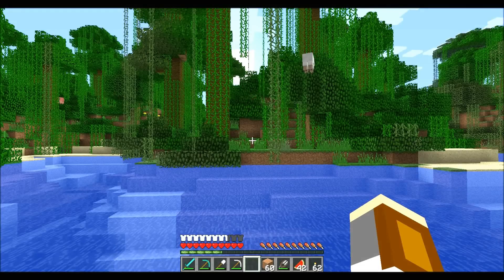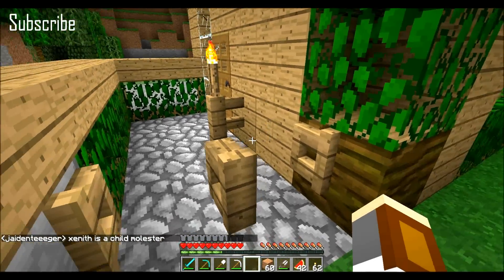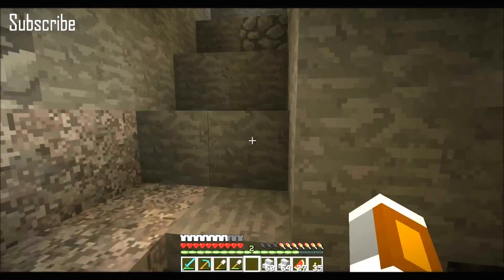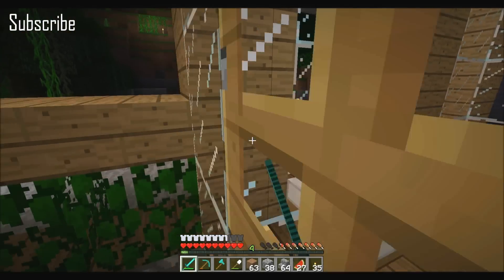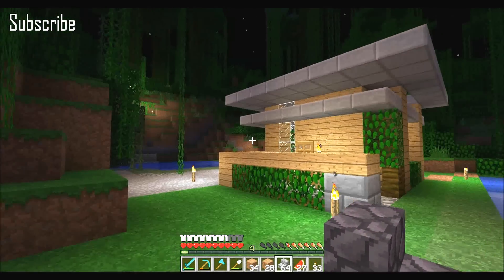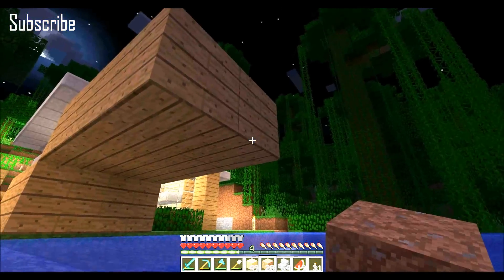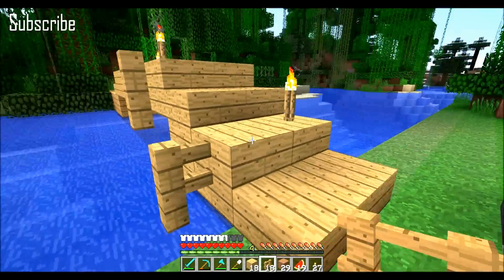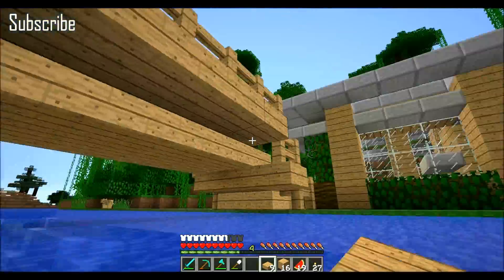Matt's Equity Craft Adventure Ep. 1 What is Equity Craft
What up guys My names Matt if your new around here, this is my Wednesday special where I give you tips and tricks on how to Survive and Thrive in vanilla minecraft. I hope you enjoy and can appreciate the time that I put into these videos thanks on behalf of all -BuildersUS

Want to Ask my a question just shoot me a message through Youtube!